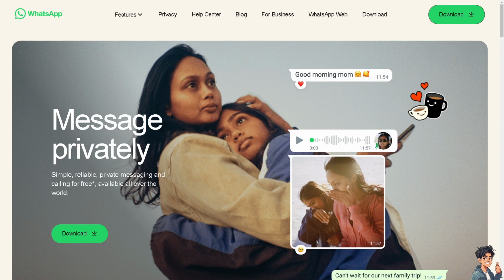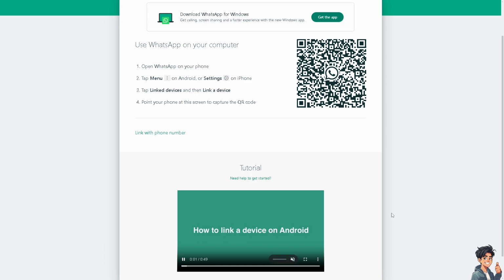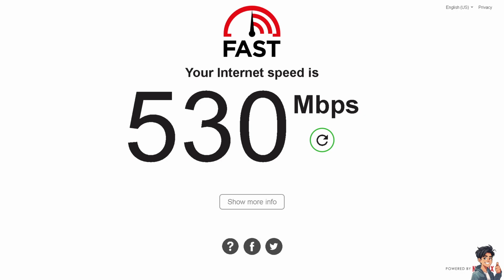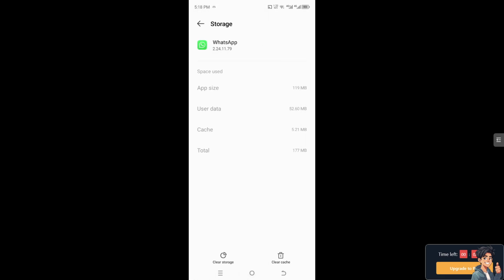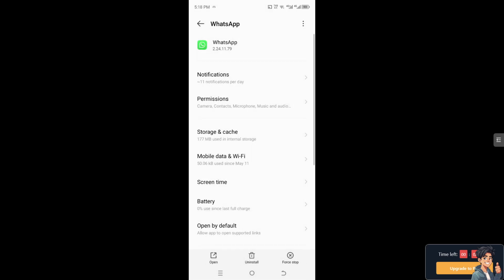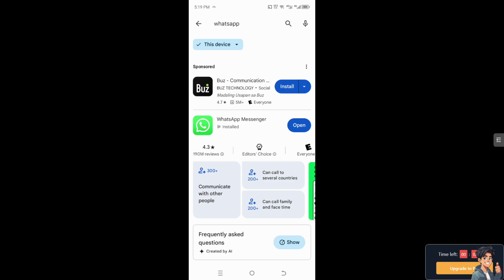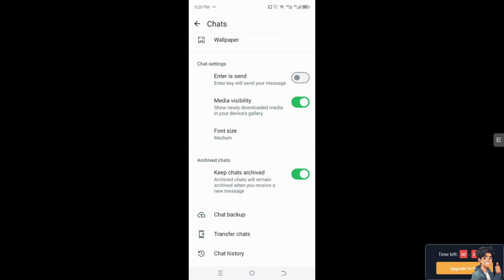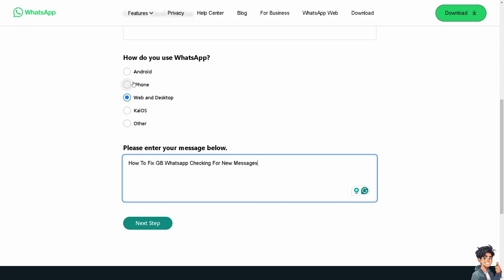How To Fix GB Whatsapp Checking For New Messages (Full 2025 Guide)